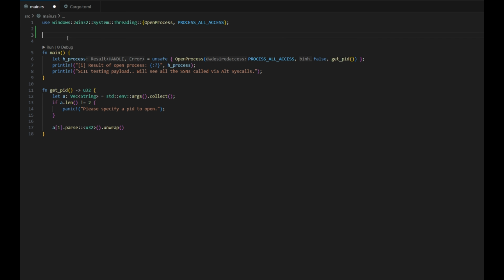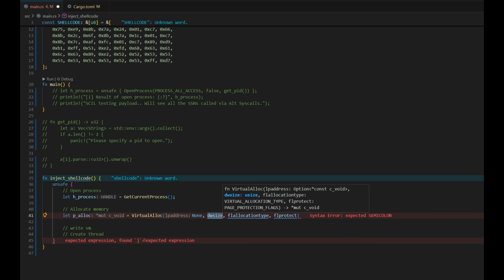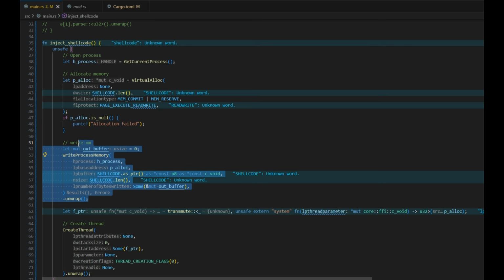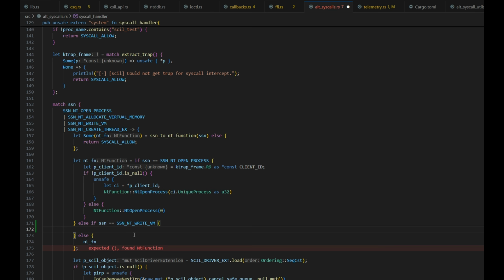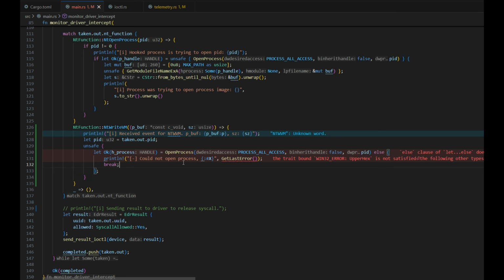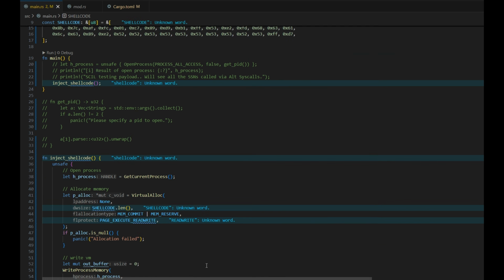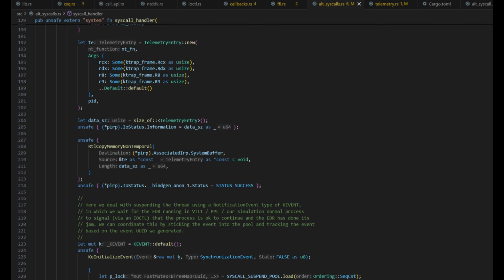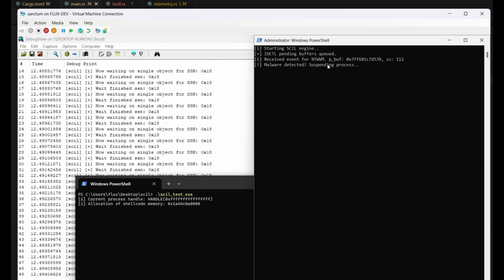Lets Code: Rust EDR - Detecting malware signatures in memory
In this video we do some live coding to build a small capability to detect sequences of malicious bytes in our Rust EDR which uses the System Call Integrity Layer I have built. This also includes coding a Rust Windows Driver! We also write a demo shellcode injector to test out the detection mechanism, all in Rust!